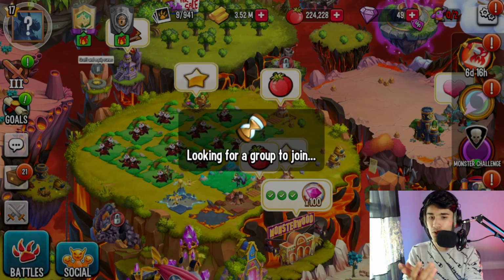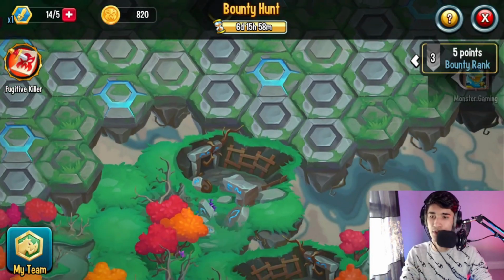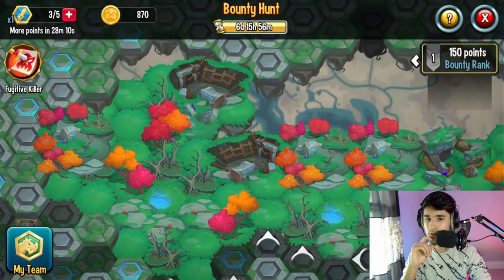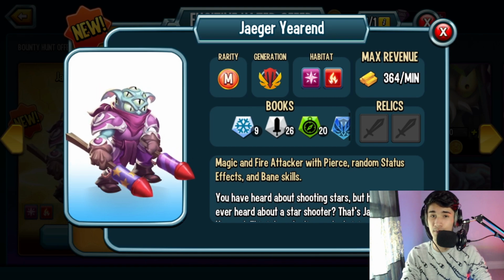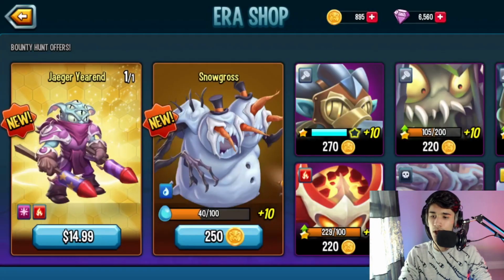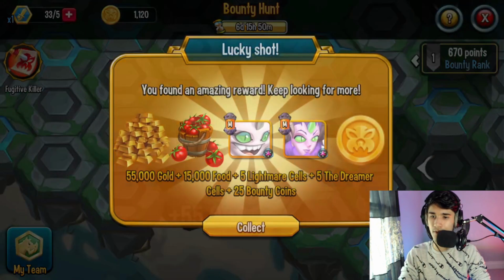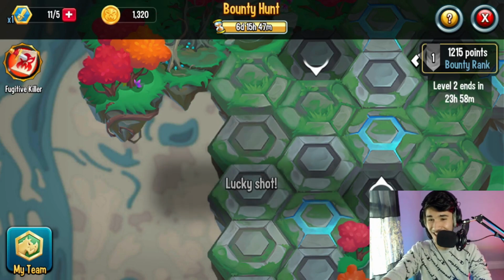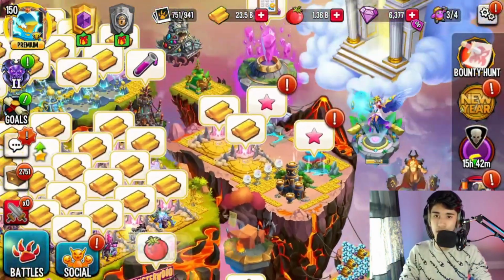Monster Legends: Bounty Hunt RETURNS! | Which Monster To Go For? | Gameplay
The Bounty Hunt event returns & it's huge! There are 2 new doomed mythic monsters: Snowgross which can be obtained free to play and the other: Jaeger Yearend which can be purchased in the era shop. In order to access and play the event you have to update your game to the latest version!

⚔️ Monster Legends ⚔️